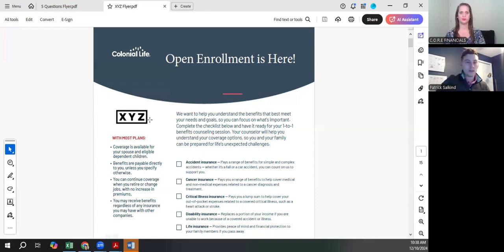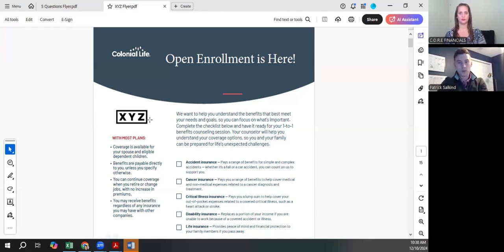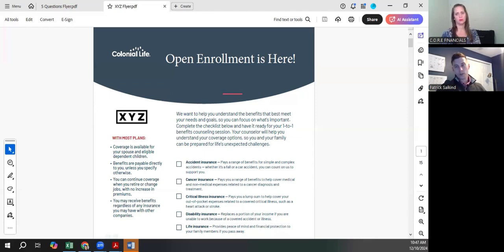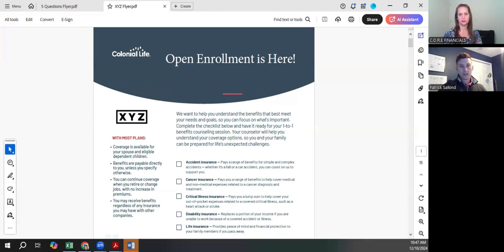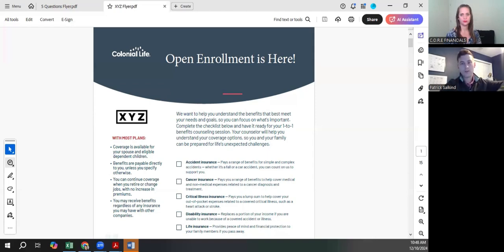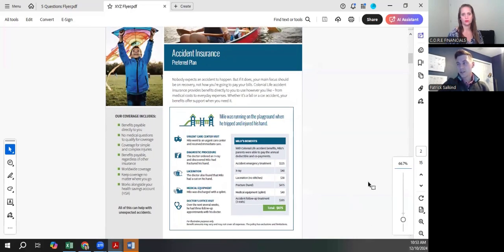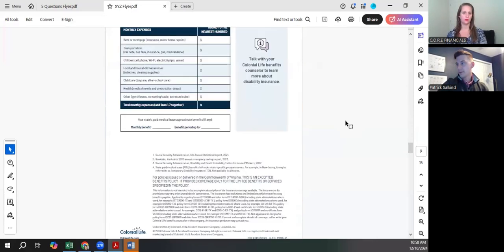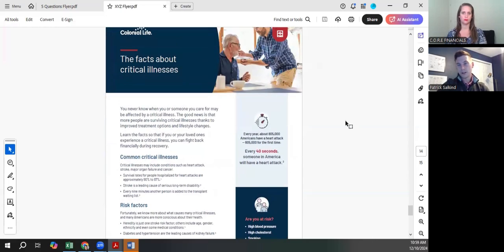D2 Meeting - Colonial Life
Learn how to present to employers a proposal that will help them add to their employee benefits portfolio